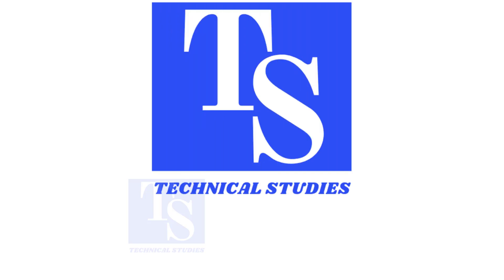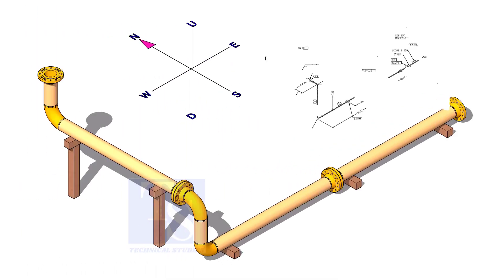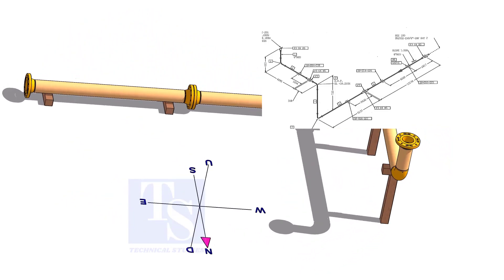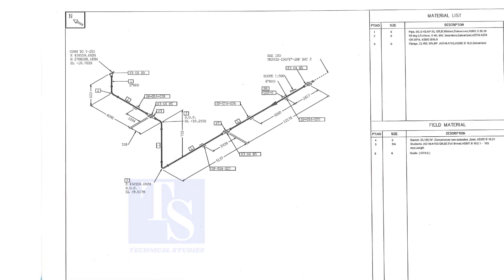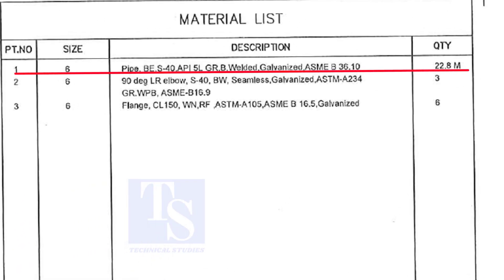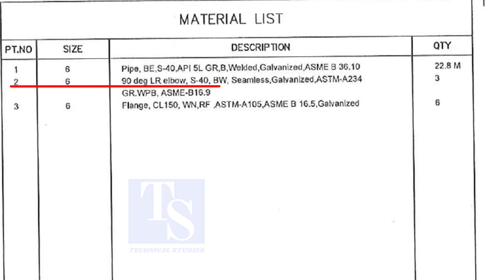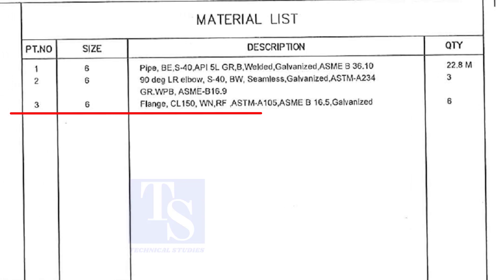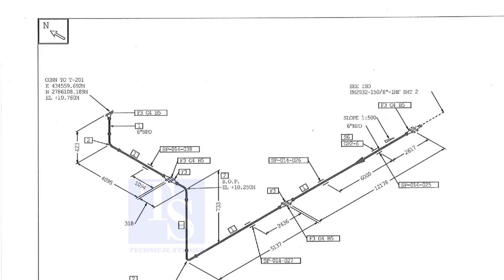pipe wire bending fast and easy visualized tutorial. piping tips and tricks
Tips- Wire bending easy tutorial for Pipefitters. @technical studies.
FOR PDF
Elbow Radius Chart